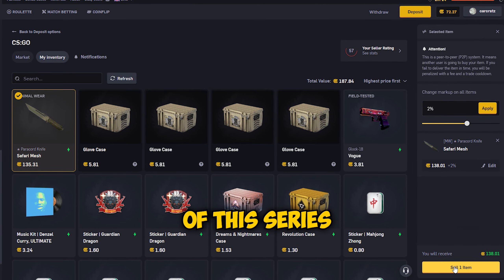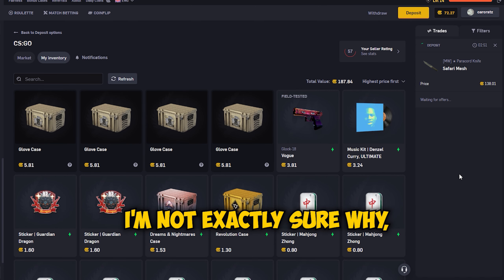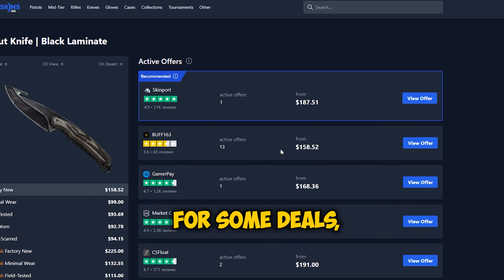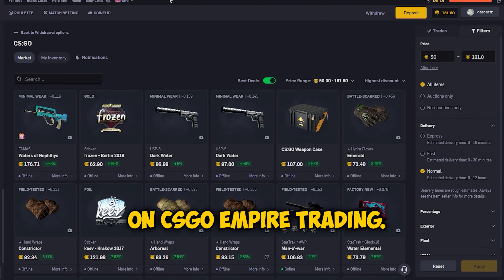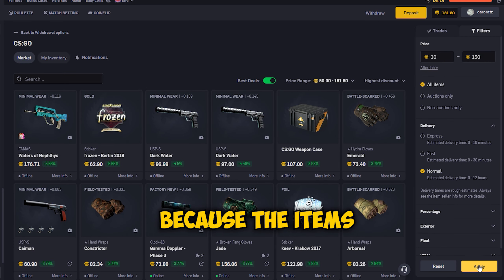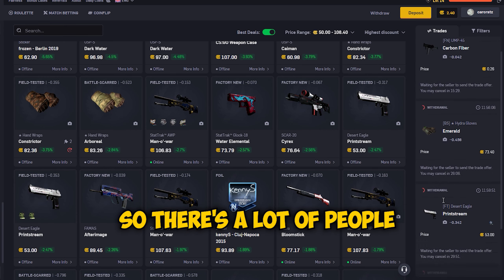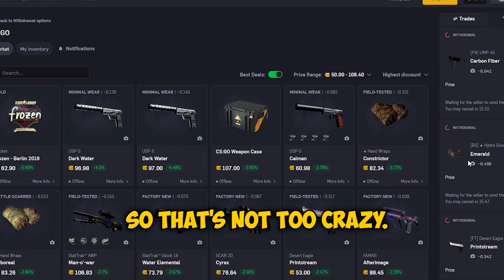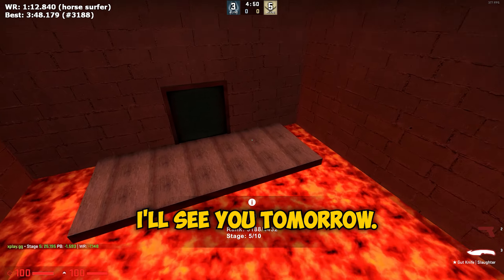How to PROFIT DAILY with TRADING (Part 2) CS2 Trading 2023 (Counter Strike 2)